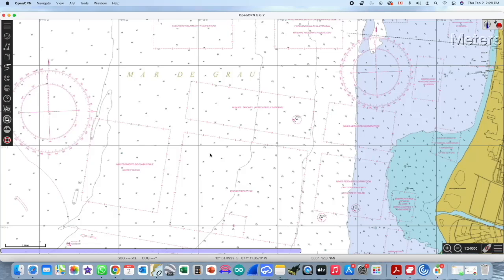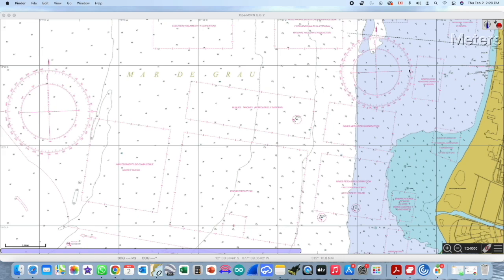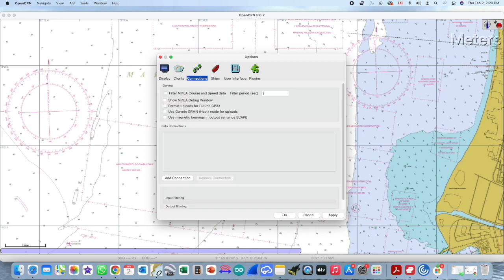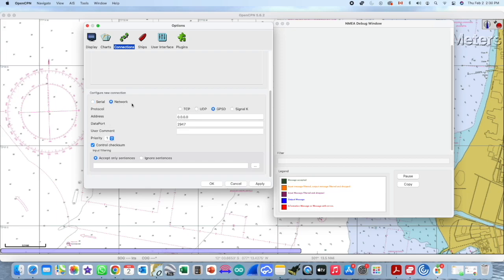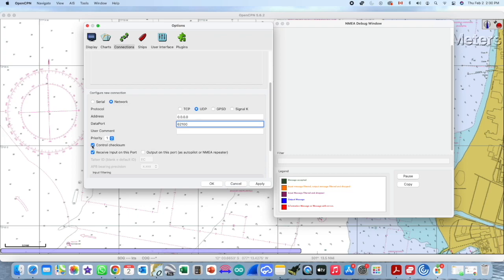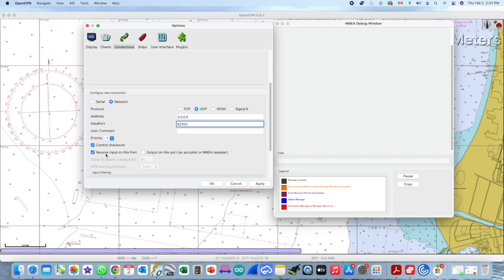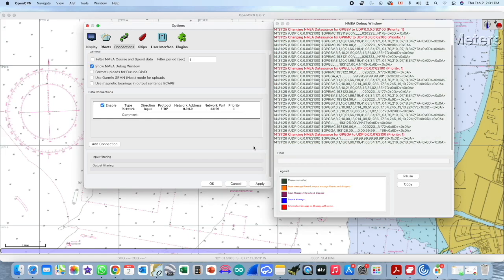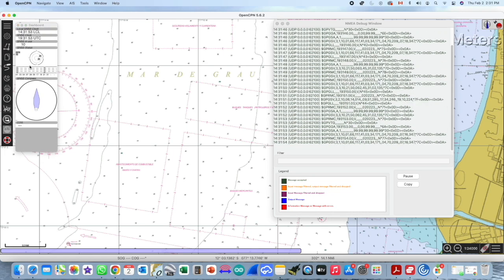Display NMEA 0183 Data with Connected at Sea Wi-Fi Hotspot V.2 in OpenCPN (Part 2)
Step by step instructions for setting up the Connected at Sea Wi-Fi Hotspot V.2 and displaying NMEA 0183 data in OpenCPN marine navigation software.